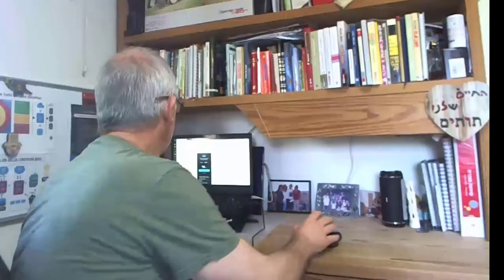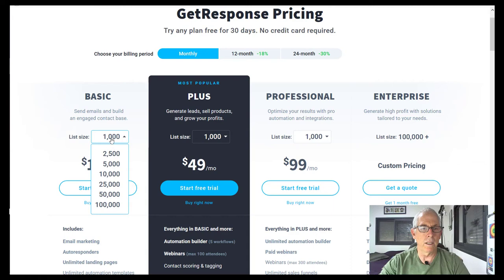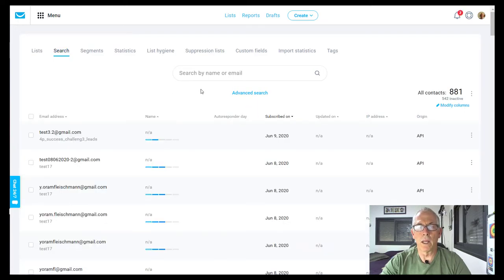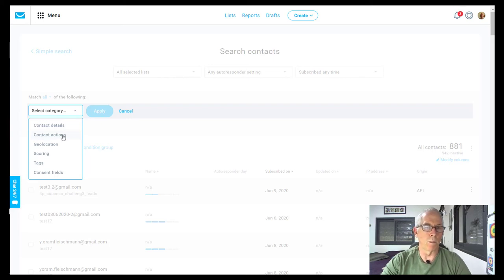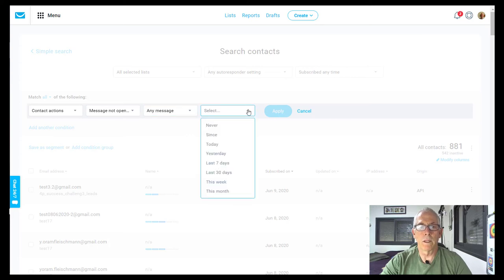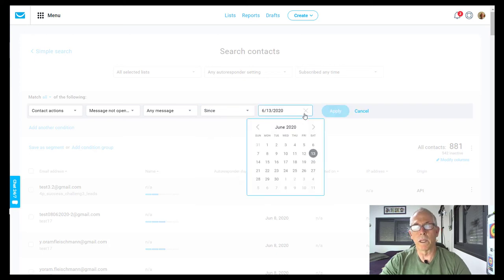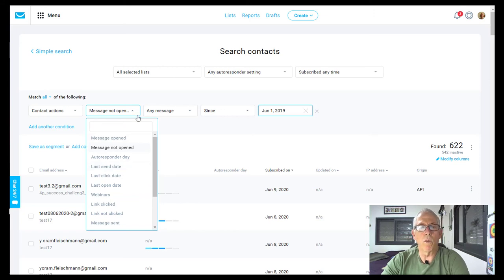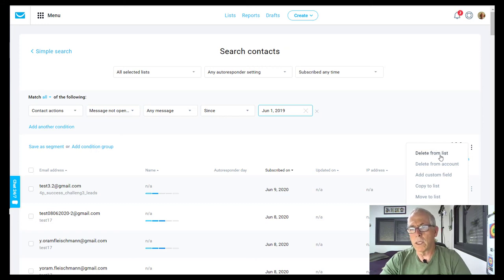How To Remove Unresponsive Leads In GetResponse - How To Delete Unresponsive subscribers - tutorial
This Video Will Show You Step By Step How To Remove Unresponsive Leads In GetResponse - How To Delete Unresponsive subscribers

Email marketing is the highly effective digital marketing strategy of sending emails to prospects and customers
How To Delete your Email Subscribers in Getresponse-How To Clean Up Your Getresponse Email List  - How to remove inactive subscribers in GetResponse and why doing so, what are the benefits for removing unresponsive leads.

 GetResponse Tutorial 2020  Getresponse Tutorial.

Getresponse Tutorial 2020,  Free Getresponse Tutorial for Beginners